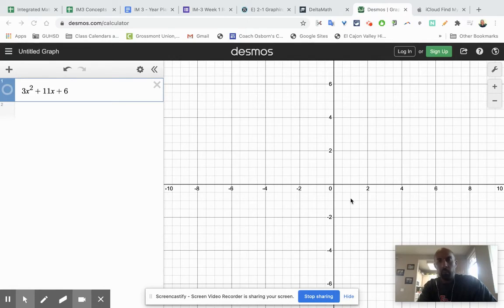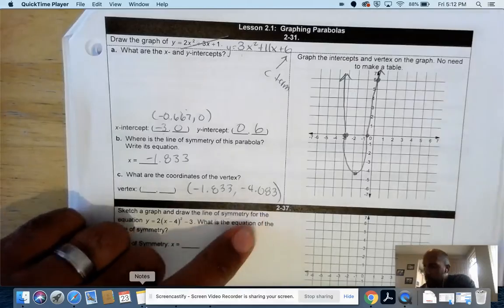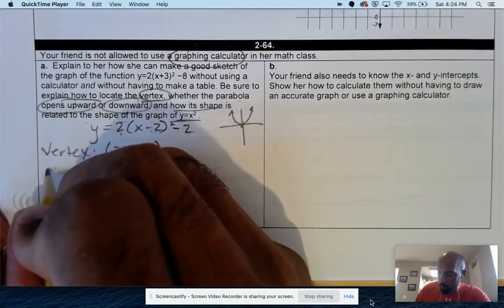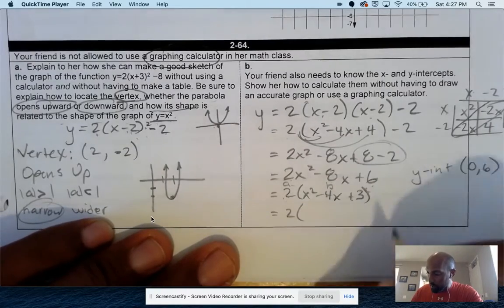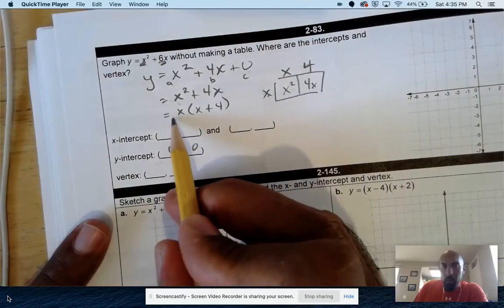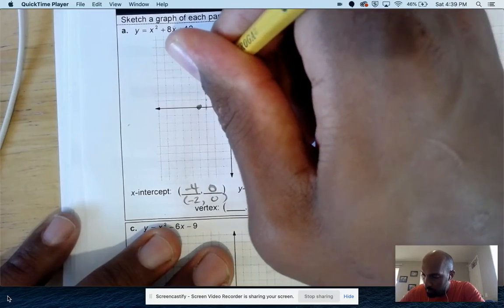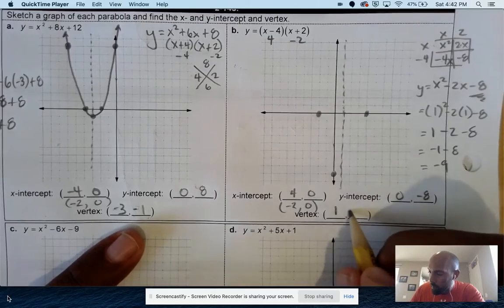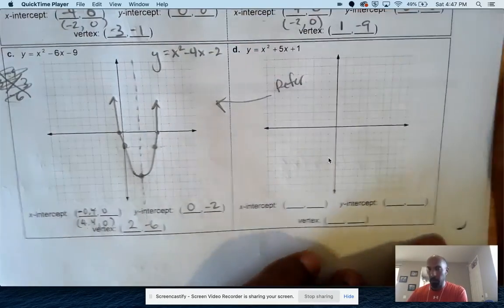Homework Help 2-1 Graphing Parabolas